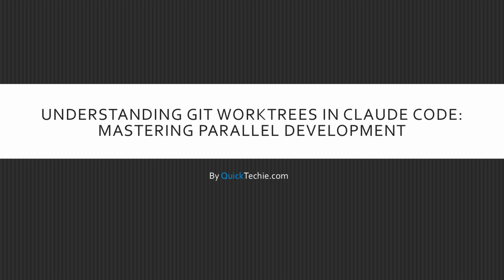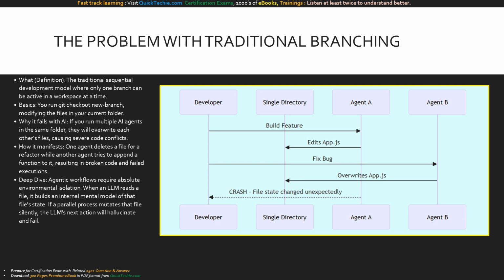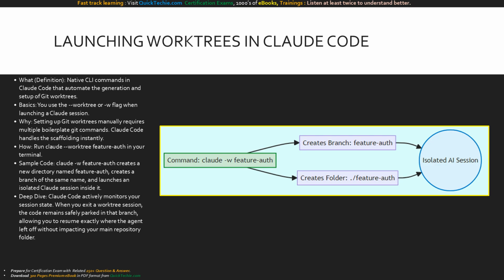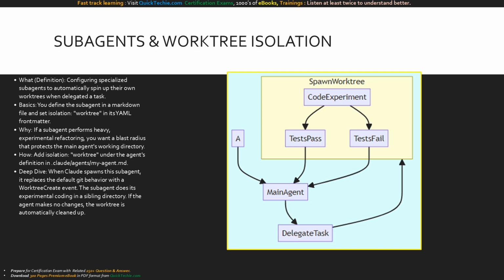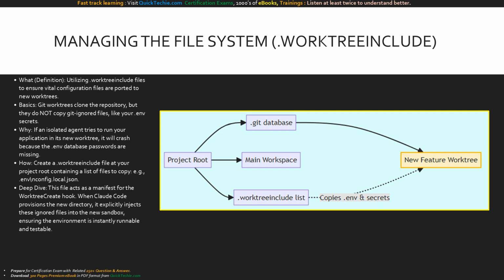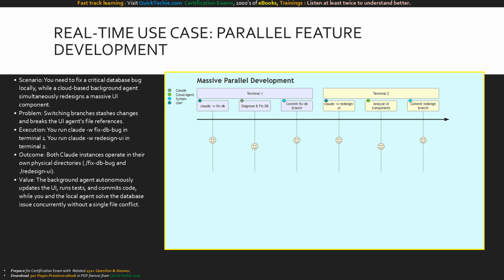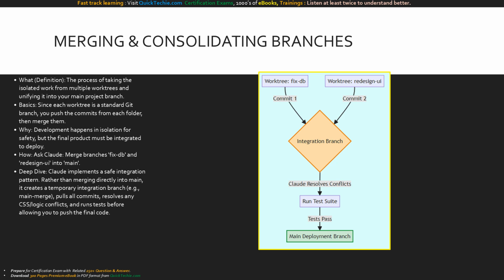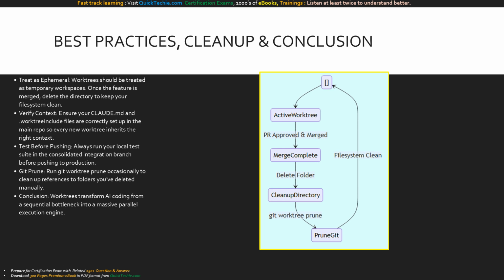Module 80 Understanding Git Worktrees in Claude Code Mastering Parallel Development